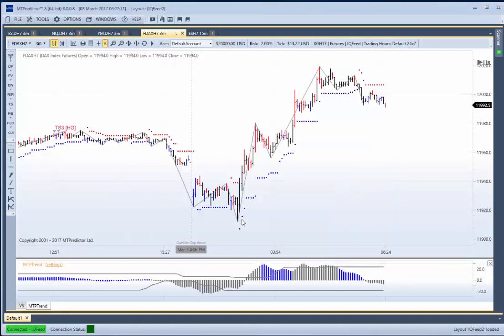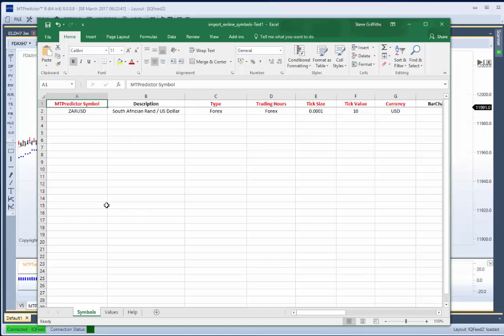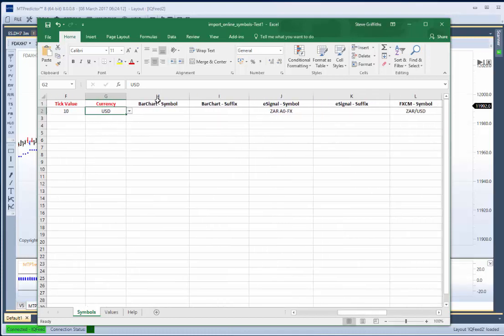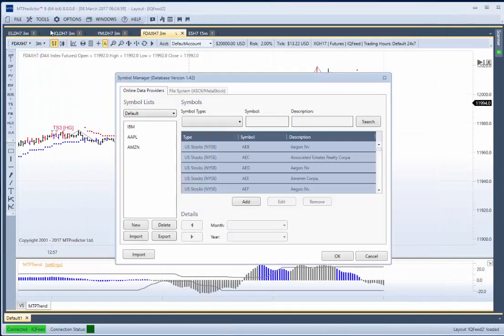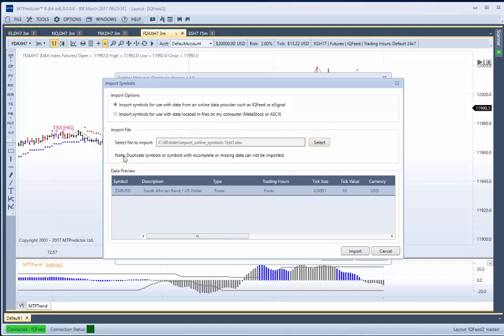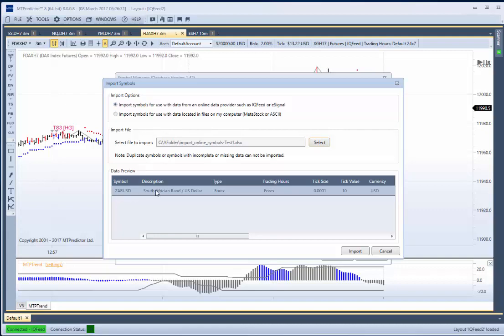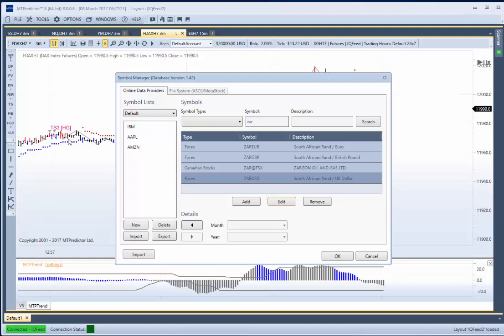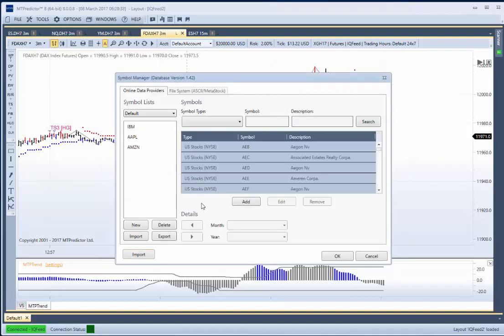MTPredictor Bulk Importing Symbols into Symbol Manager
Bulk Importing Symbols into Symbol Manager in MTPredictor 8